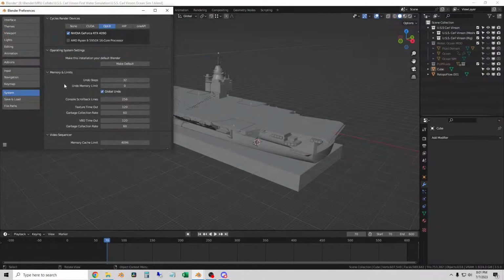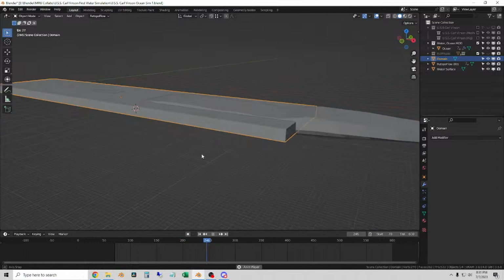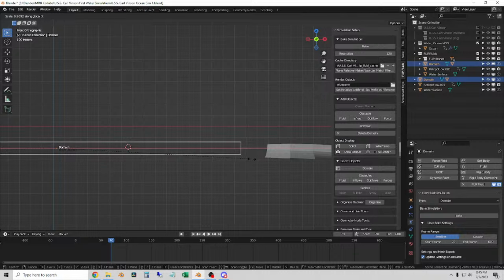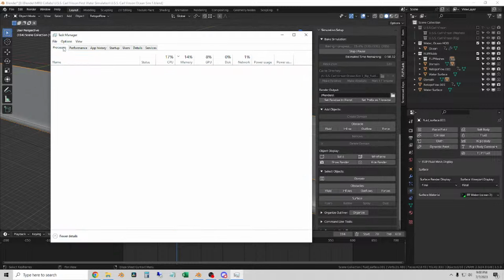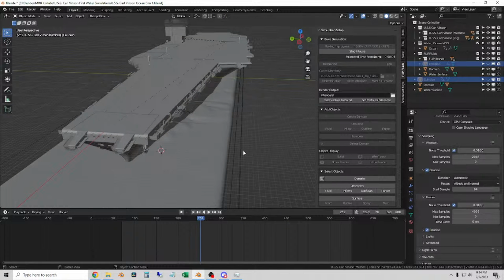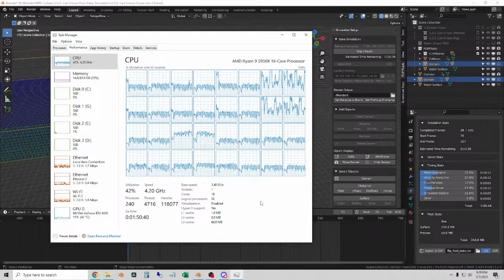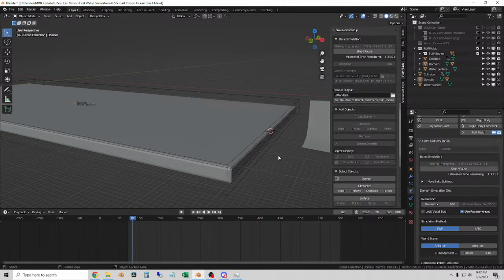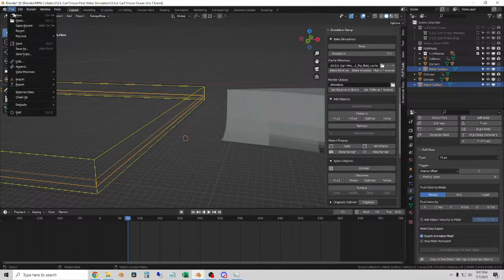Large Scale Water Simulation in Blender for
Large Scale Fluid Simulation in Blender. Flip Fluids Addon. Working on a Fluid Simulation of an aircraft carrier traveling through the ocean. This is part of a scene by @MRUStudios

Large Scale Water Sim Scene for @MRUStudios for his Navy Stories short animations.

Trying to get my stream working was a little rough, but we got it figured out. Thanks everyone!